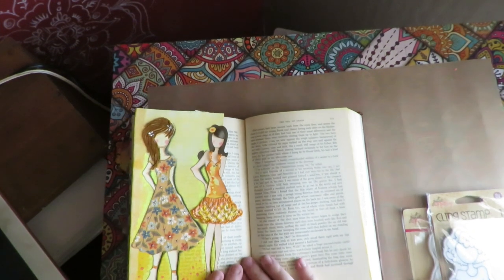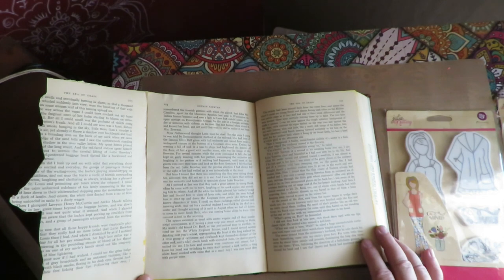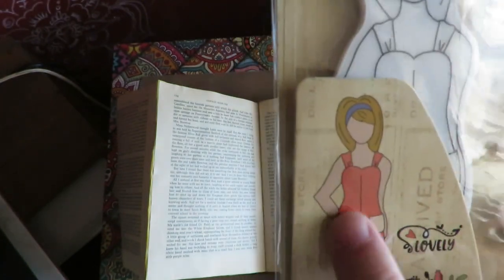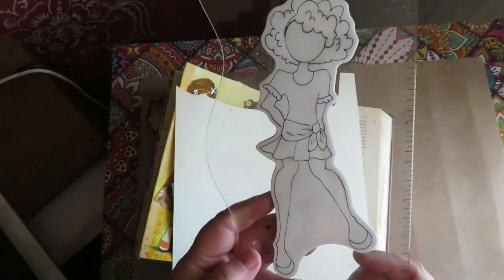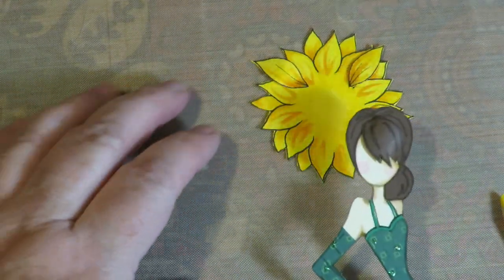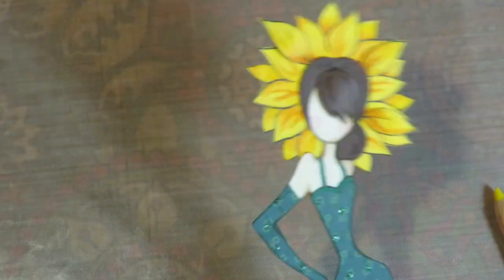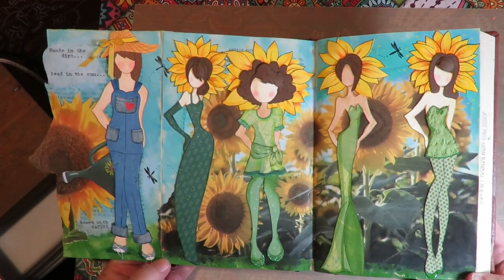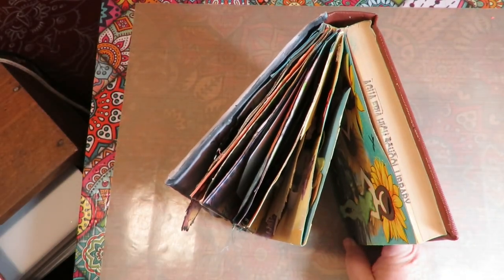Julie Nutting Paper Doll Altered Book Project VIDEO #11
If you are enjoying the video content I share with you, please consider making a small donation to help buy art supplies –

It is my heart, passion and therapy to share my ideas, tips and art tutorials!

This video shows the next layout in the Julie Nutting Paper Doll Altered Book Series. This is video #11
Here is the playlist if you want to start watching them in order, starting with video #1
Work at your own pace and enjoy!

Products I used and love:
Prima Julie Nutting Paper Doll(s):
RANGER Dyan Reaveley Journal Block
ADHESIVE/GLUE Art Glitter glue
Crafter's Workshop Matte Gel Medium
Nuvo drops
Cardstock and scrapbook paper scraps (greens & yellows)
PENS/MARKERS Tombow Mono Drawing
Alcohol Markers
Colored Pencils
Acrylic paints applied with a sponge
Image of sunflowers from the internet

Here is the Facebook Group for showing your creations based on this video series